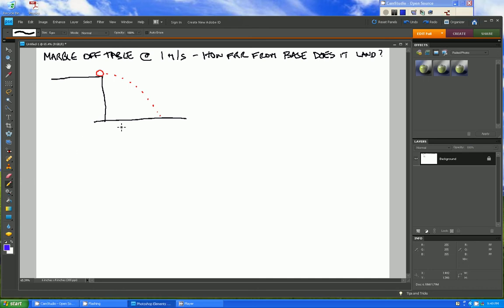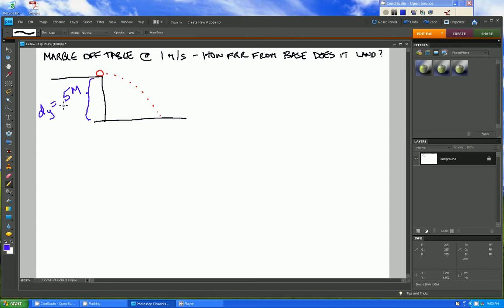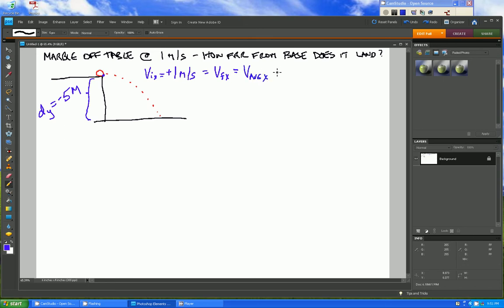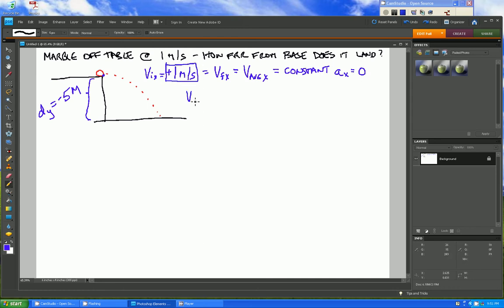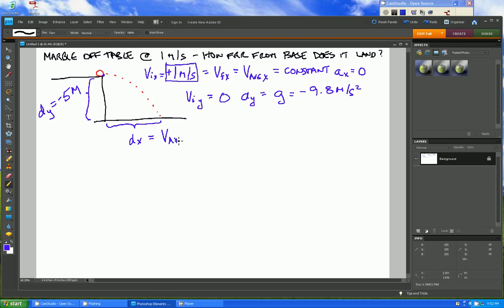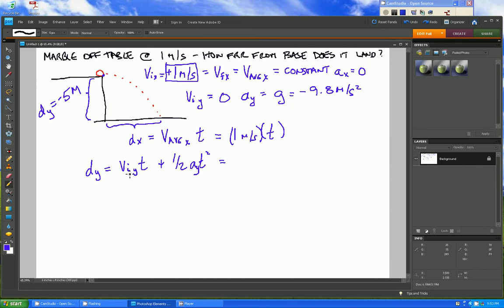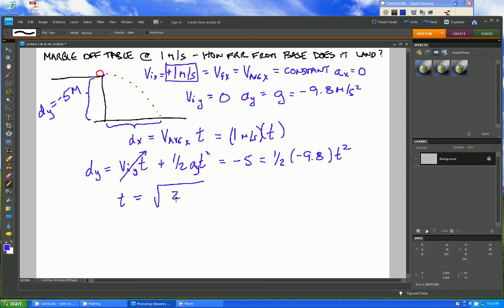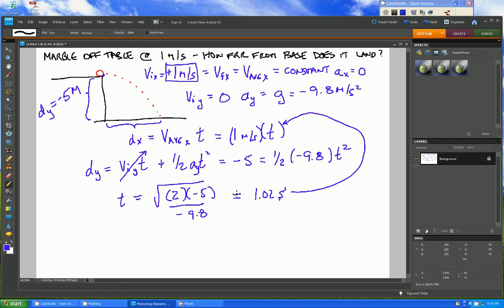Marble Off Table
Kinematics of horizontal projectile launch from nominal height.